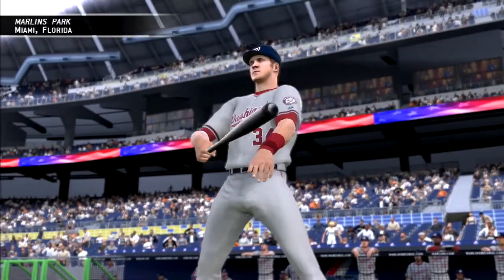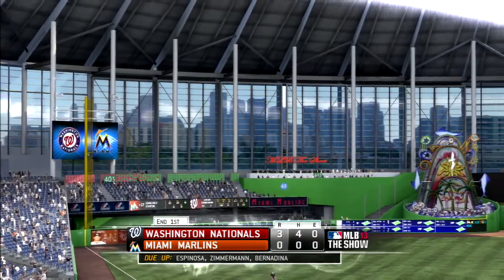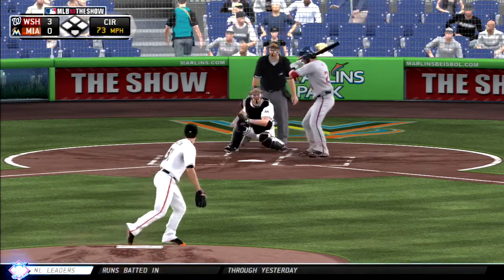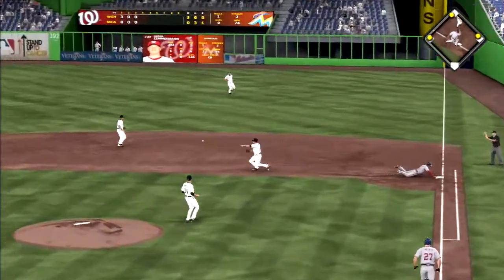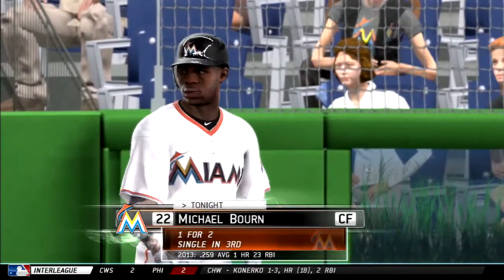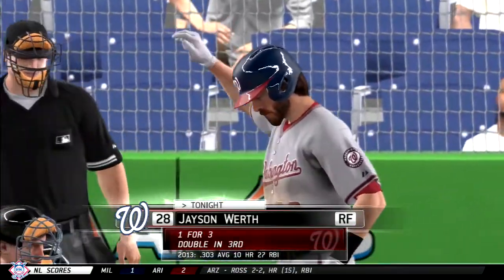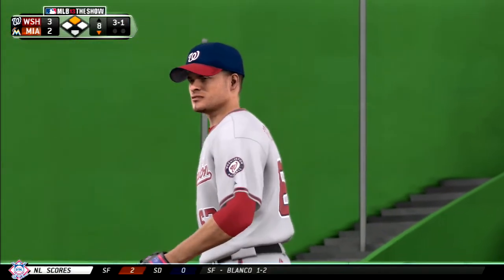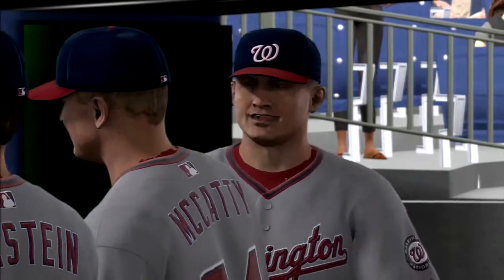MLB 13: The Show (PS3) (Miami Marlins Season) Game #92: WSH @ MIA